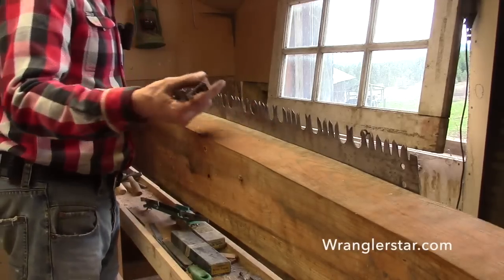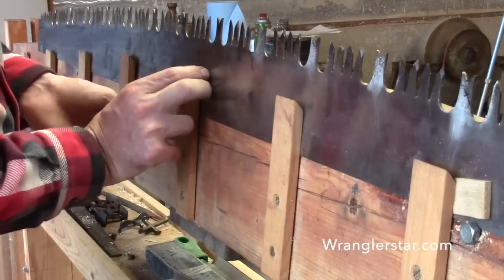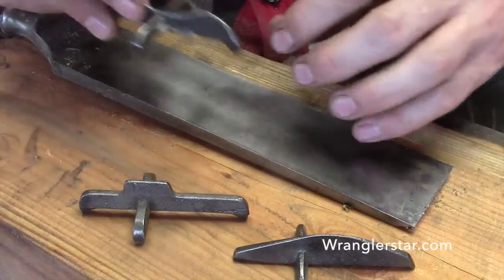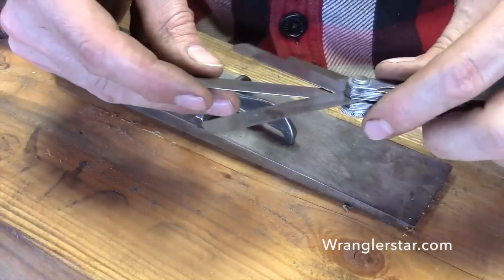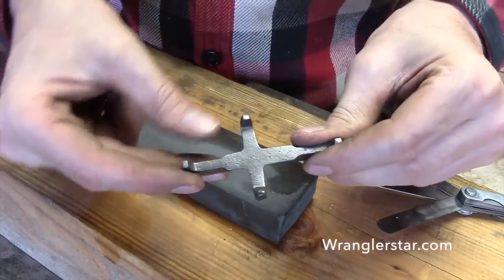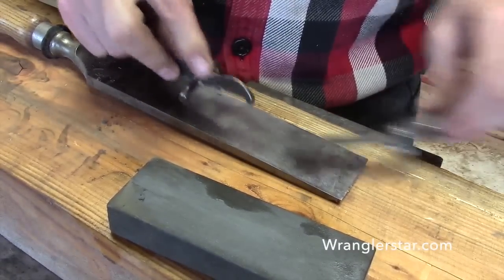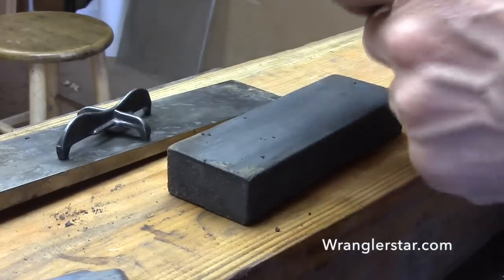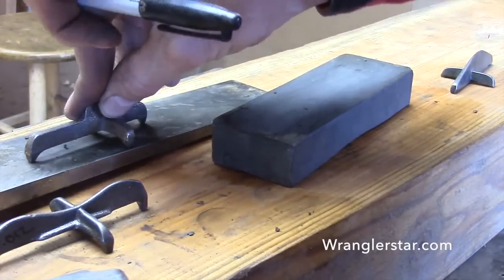Crosscut Saw Filing | Part 3 Wranglerstar